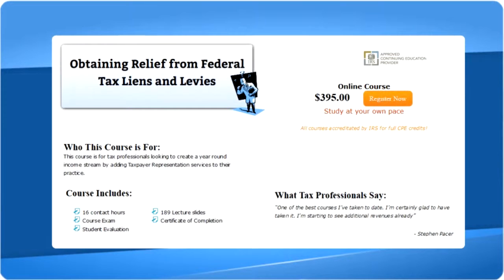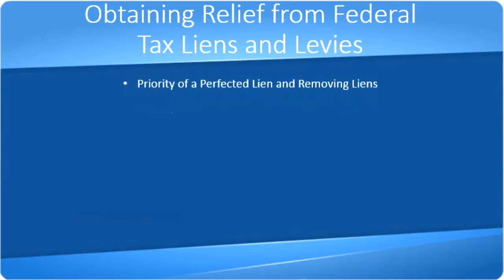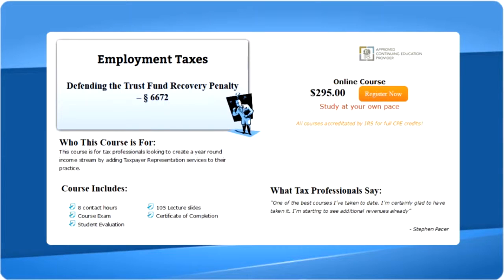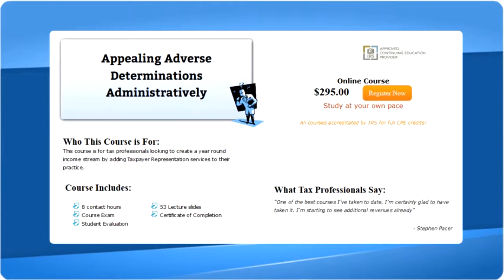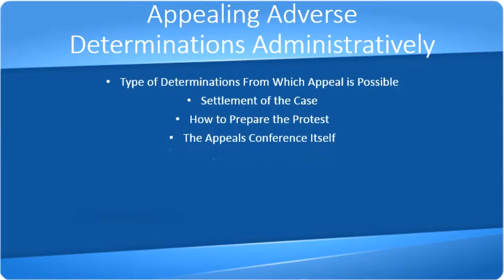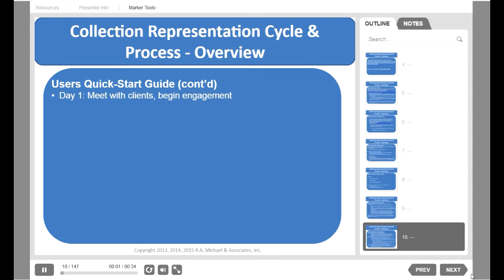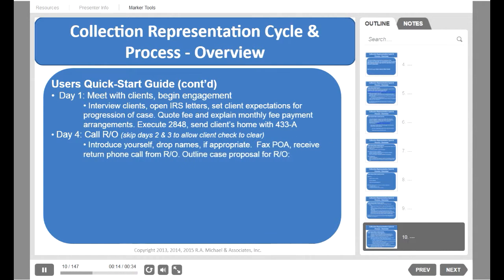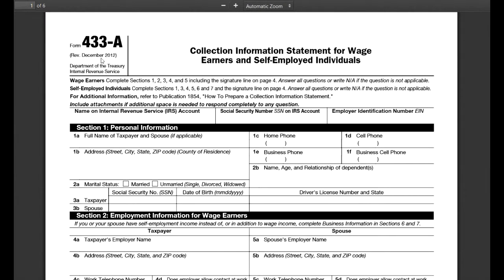Generate a Year Round Income Stream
Learn how to generate a year round income stream for you tax practice. Sign up for Taxpayer Representation Courses and generate additional income.